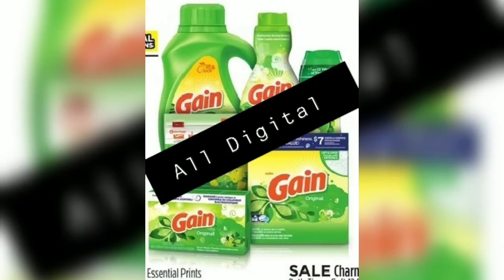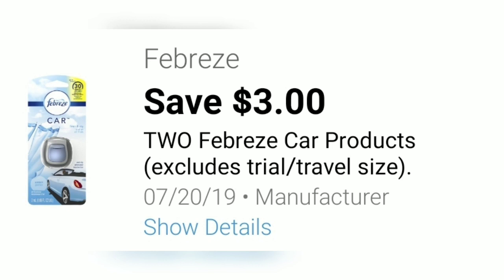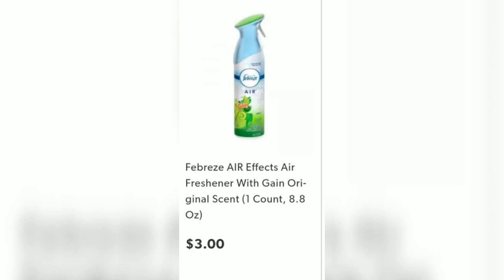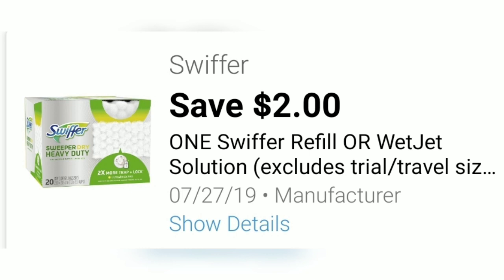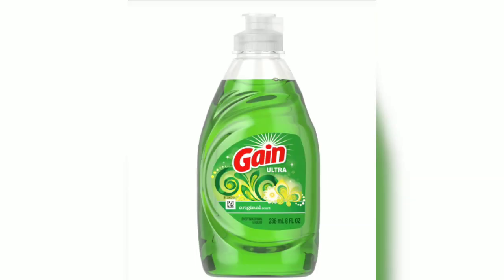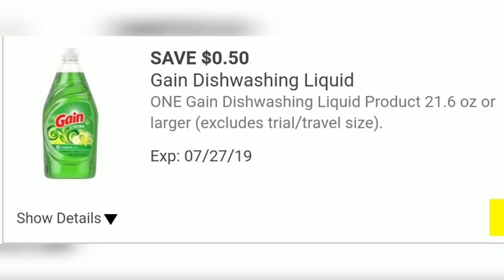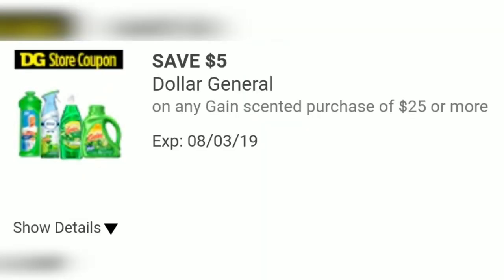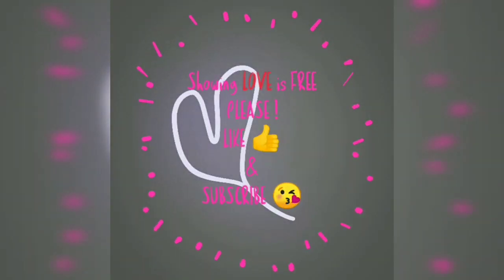GAIN .63 per Item😉ALL DIGITALS Couponing at Dollar General $5off$25+$5 off $25 Gain 😎 Hot Deals🔥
ONLY FOR 7/13 GAIN .63 per Item😉ALL DIGITALS Couponing at Dollar General  $5 off $25+ $ 5 off $20😎
Hot Deals🔥 and Steals👮‍♂️

Let me show you how to save a few dollars here and there by just clipping coupons🤑

If you would like to see more Breakdowns for Saturdays🤗 at Dollar General then Please 👇🏾

Dollar General Couponing Deals 🤑and Steals👮‍♂️ DG Breakdowns 5 off $25 Saturday

Dollar General Hot Deals🔥 and Steals👮‍♂️

**These are a couple scenarios I came up with to help get you stocked up on needed items. Remember to have the cashier scan all your items, make sure your total is at least $25.00 before tax FIRST type in your phone number that’s linked to your account, and then Hand over any paper coupon
** process may vary per individual store policies

If you have a paper $5/25 please hand this over first before entering your number

***ALL DIGITAL**

                         #1 Scenario 🌺 Only For 7/13

(1) Gain Flings 12ct+@ 3.95- 2 Digital
(2) Febreze Air Sprays or Small spaces gain Scented
@3each = $6- 3
(2) Febreze Car Clip Gain Scented@3each =$6 -3 Digital
(2) Gain Dish Soaps 8oz @$1 each =$2 -2 Digital
(2) Mr Clean Multipurpose cleaners 40oz+@$3 each = 6 -1
(1) Swiffer Duster or Swiffer wetmop refills @$4.50 - 2Digital
(1) Gain Dish Soap 21.oz+ @ 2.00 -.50
-5 off $25
(23.50)
.63 cent per item (11)

If it doesnt work void transaction add 1x $1 gain item to bring total to $30😉😉🤦🏽‍♀️😁😜